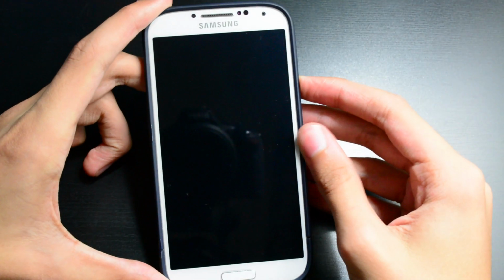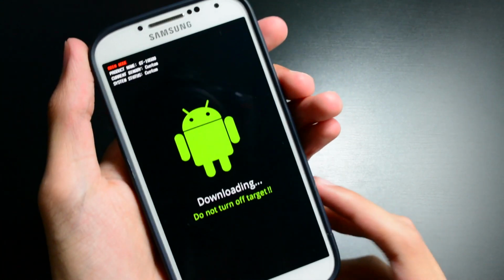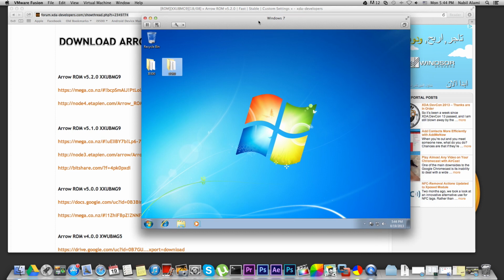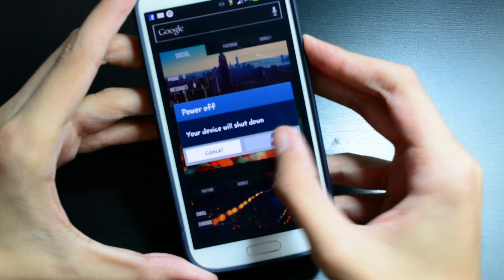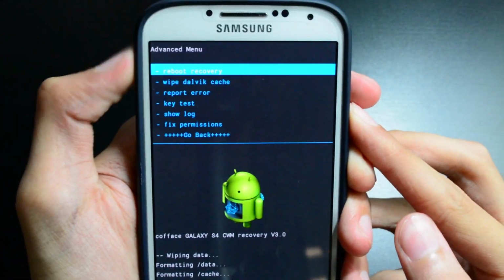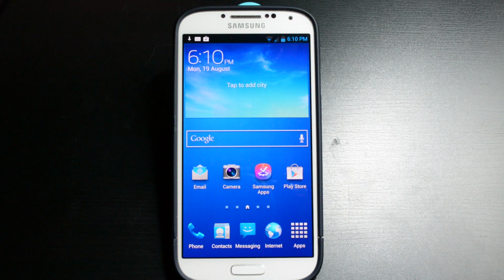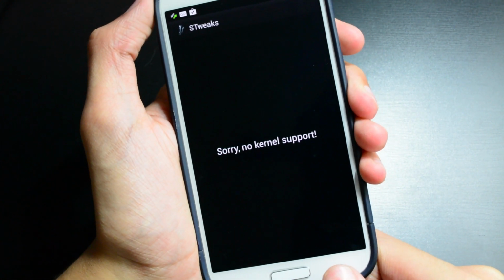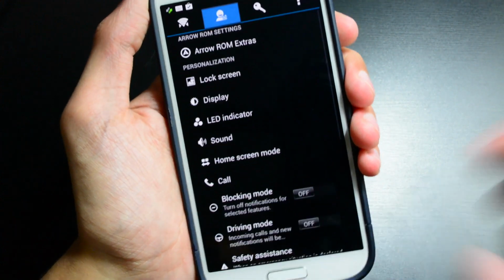Arrow Rom Flash Guide (Tutorial)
This is a tutorial showing how to flash the Arrow rom for the I9500 model Galaxy S4.

Remember doing this will be at your own risk, I do not hold responsibility for what happens to your device.